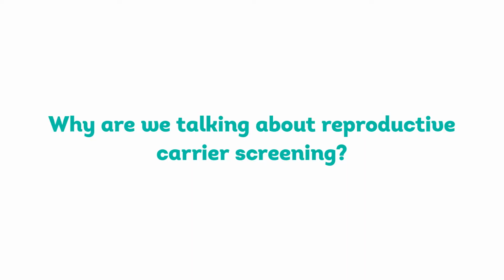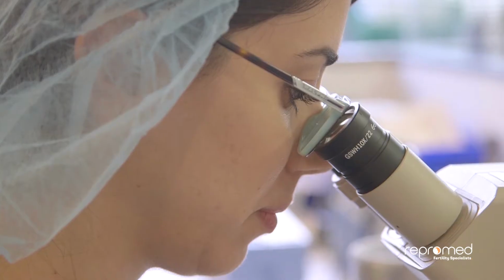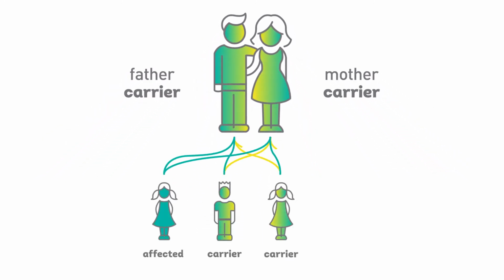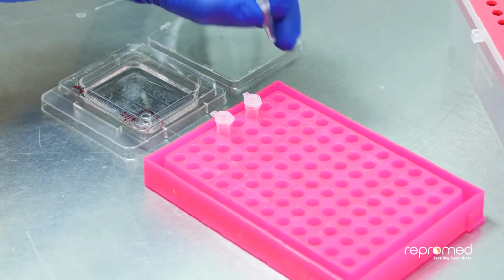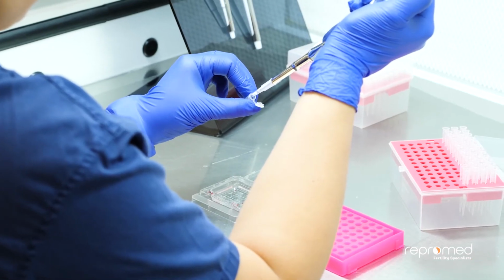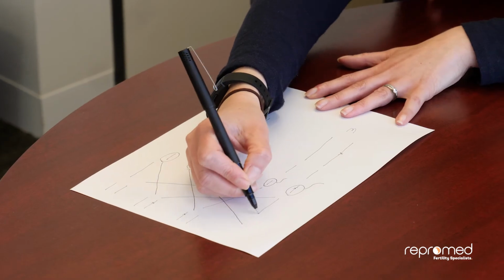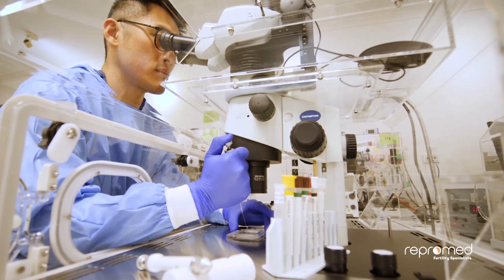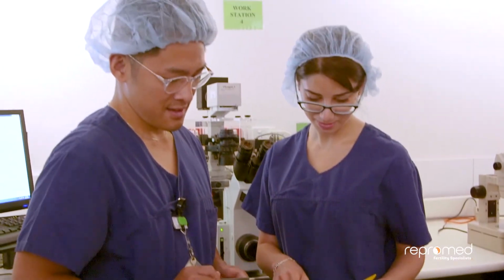Repromed Pre-conception Carrier Screening